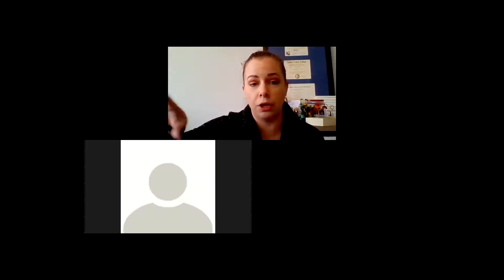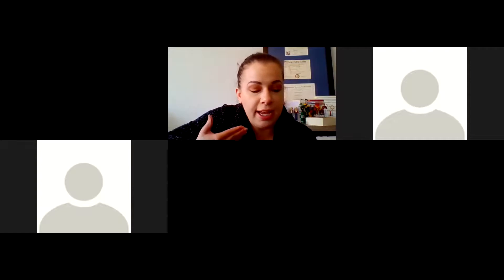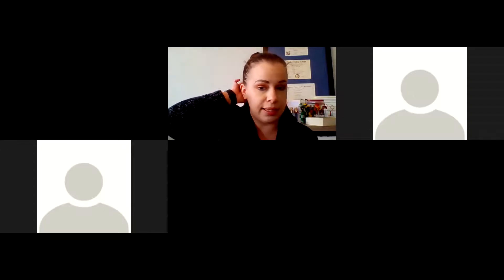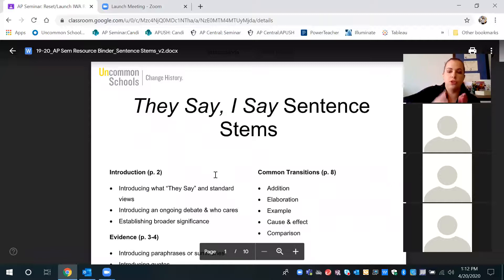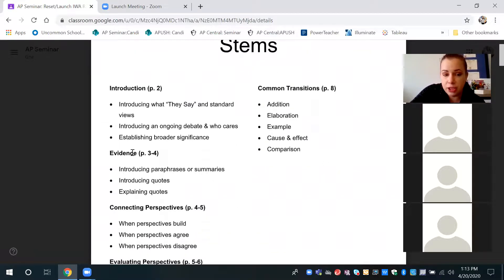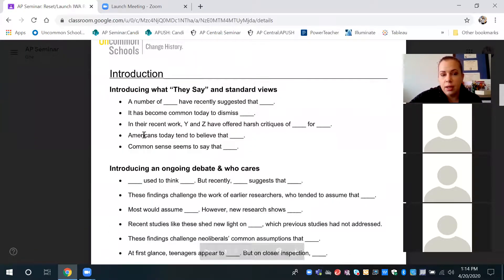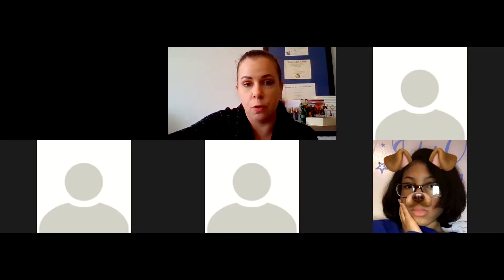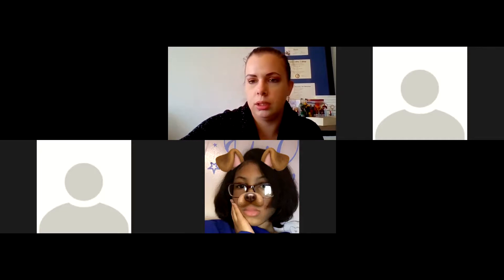2020 4 20 APSeminar Wild vide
AP Seminar 4.20